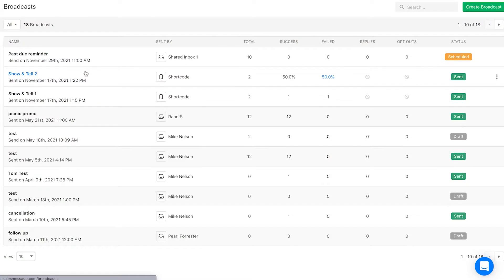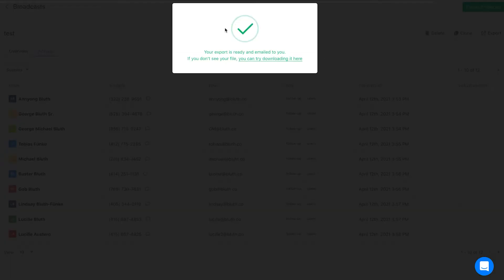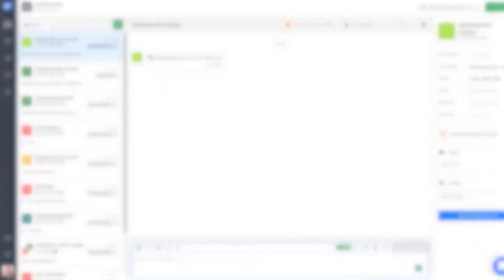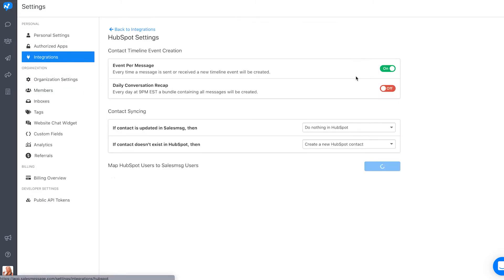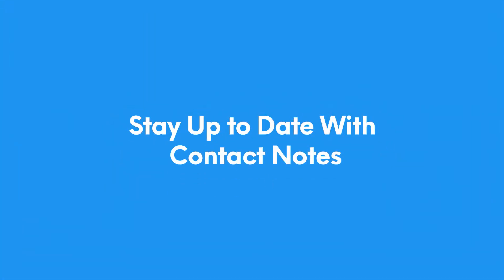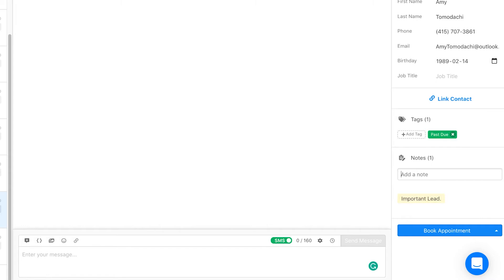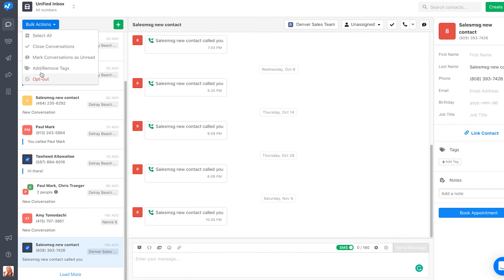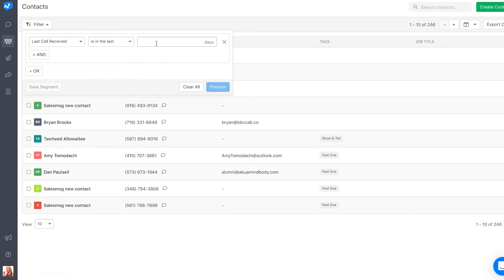Salesmsg December Product Update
Learn more on the Monthly Product Show & Tell

Features & Improvements:
00:16 Even Smarter Broadcasts
00:51 Bulk Invite CRM Users
01:17 Stay Up to Date with Contact Notes
01:38 Bulk Actions for Conversations
01:52 Segment Your Customers Like a Pro

Salesmsg offers teams an easy-to-use, train, and track 2-way SMS platform that noticeably speeds up your sales process, so you can get more sales faster. The platform integrates with Hubspot, ActiveCampaign, Infusionsoft/Keap, AirCall, and others. So now you and your team can connect with leads and customers the way they want, through text.